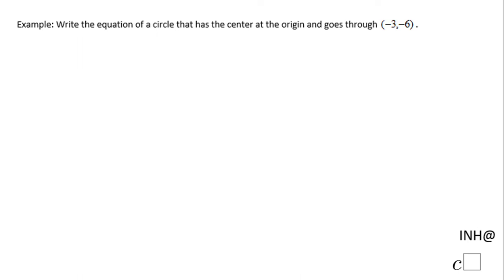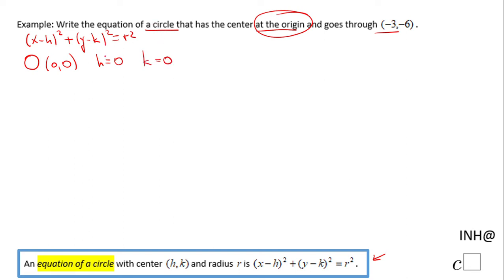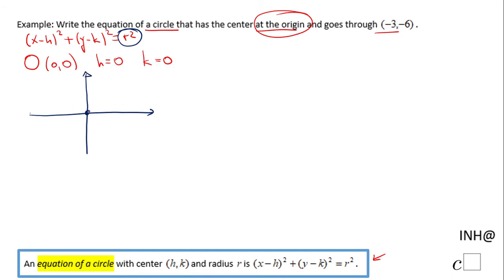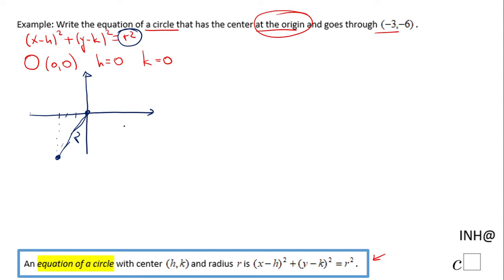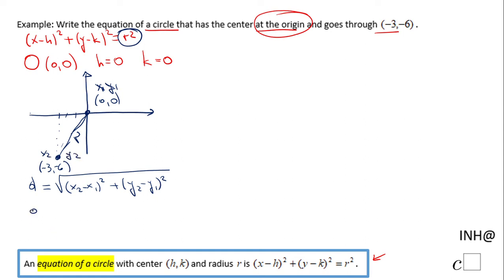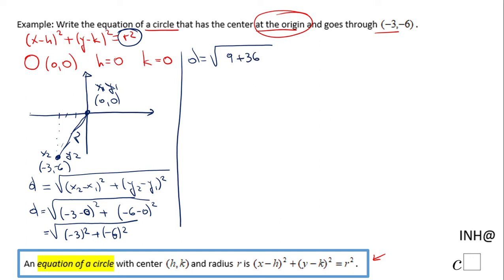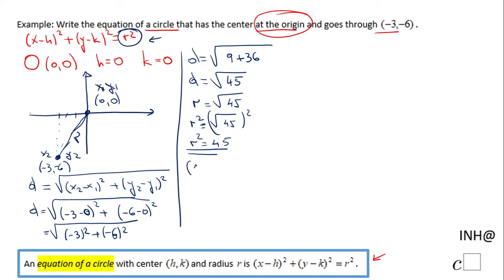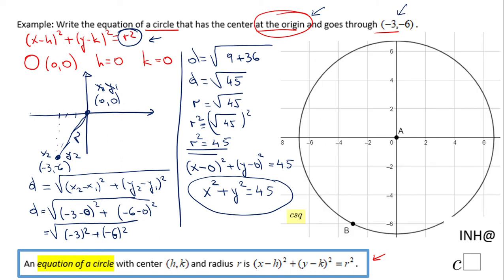INH: Circle: Equation of a Circle #6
This is an example of finding the equation of a circle when its center and a point is given.